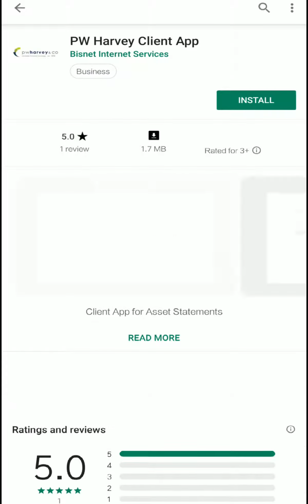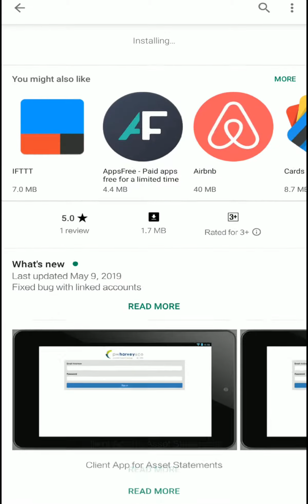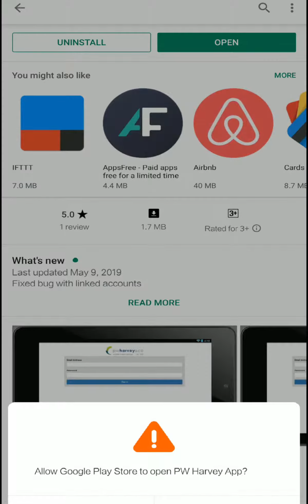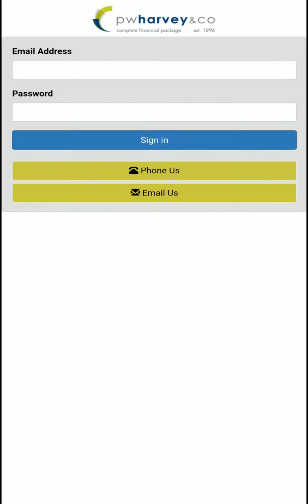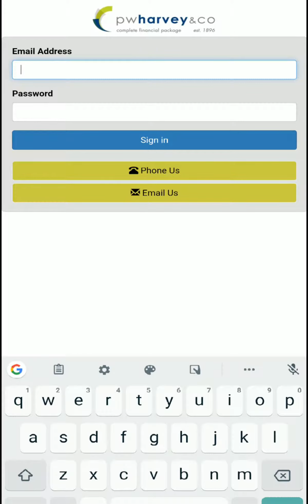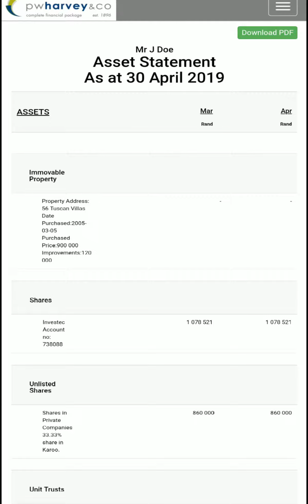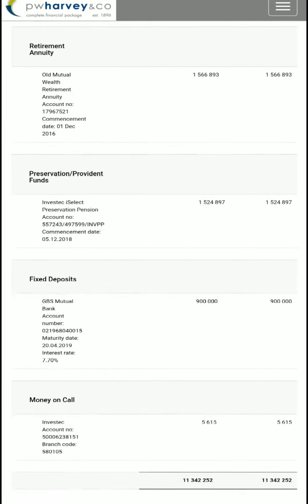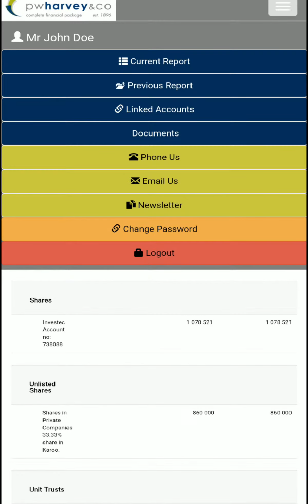Installing The PWH App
Please see quick instruction on how to install our app.